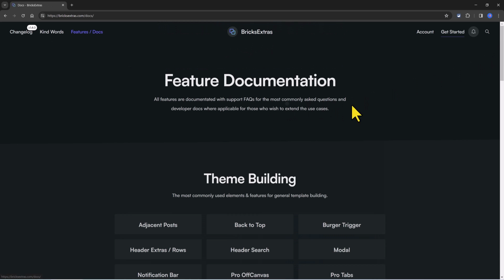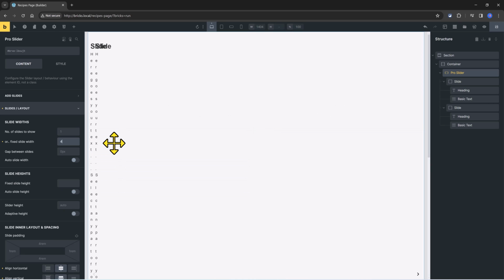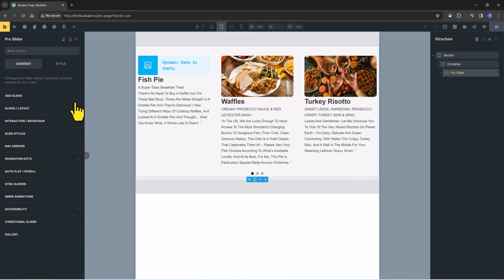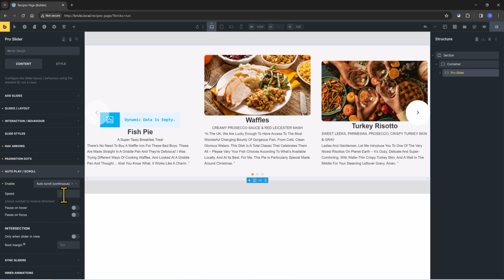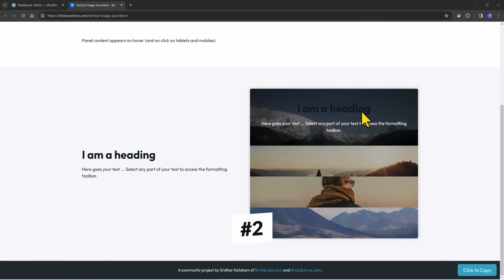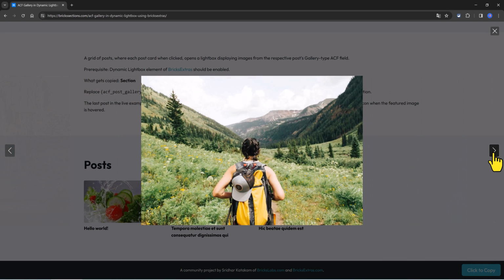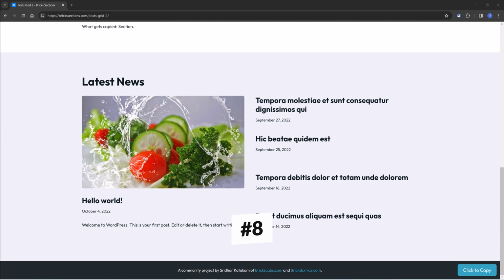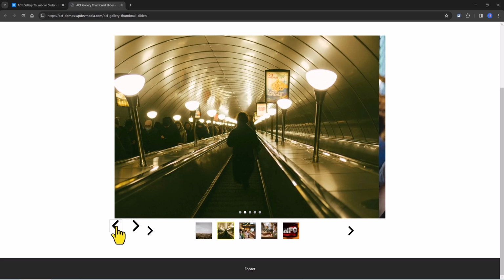WHY Bricks Extras Add-On is a Game Changer for Bricks Builder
📩 Want More WordPress Tips? Join my free newsletter! Looking to take your Bricks Builder experience to the next level? Check out the Bricks Extras Add-on, a game changer for Bricks Builder users. Get a tutorial on how to use this powerful tool and see why it's a must-have for any Bricks wordpress site!

Learn why the Bricks Extras Add-on is a game changer for Bricks Builder in this tutorial. Explore the benefits of using this powerful WordPress plugin and how it can enhance your Bricks experience. Get ready to take your Bricks website to the next level with this must-have add-on!

Discover how the Bricks Extras Add-on can elevate your website design process with the Bricks Builder. This tutorial will show you how to use this game-changing add-on to maximize your Bricks WordPress experience and create stunning websites in no time!

🔻Video Chapters:
00:00 Intro
01:18 Pro Slider Widget in Depth
06:16 Example1
07:10 Example 2
07:34 Example 3
08:00 Example 4
08:27 Example 5
08:45 Example 6
09:23 Example 7
09:45 Example 8
10:06 Example 9
10:17 Example 10
10:38 Example 11
10:54 Example 12
11:33 Outro